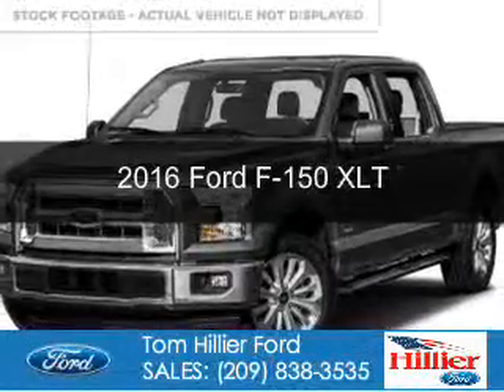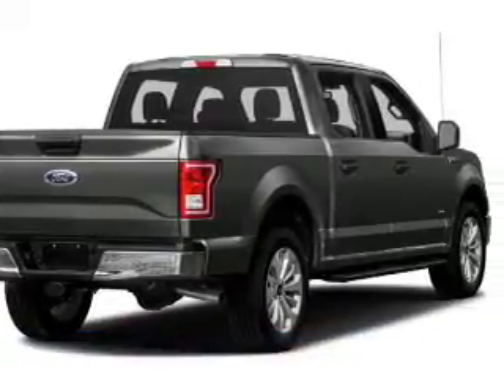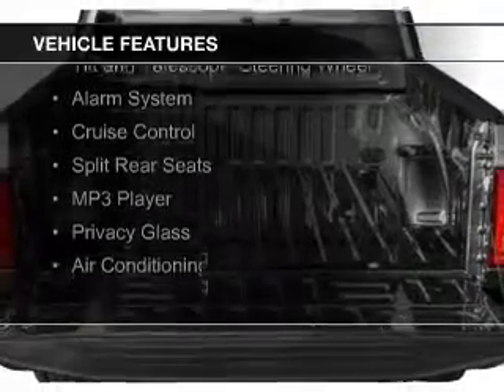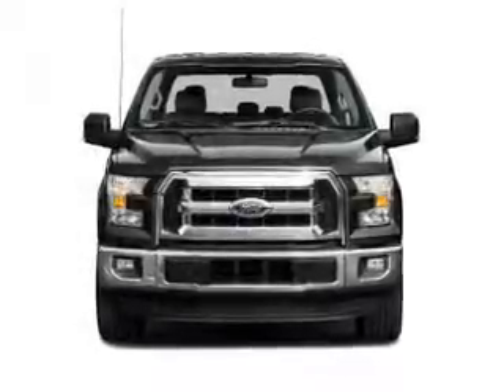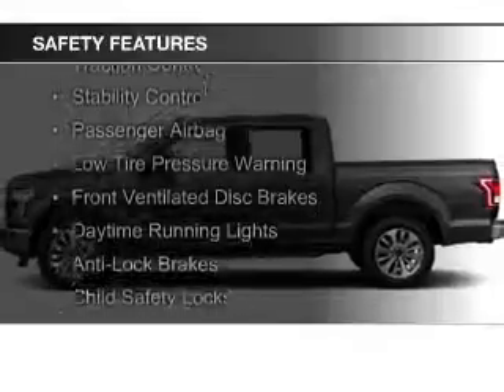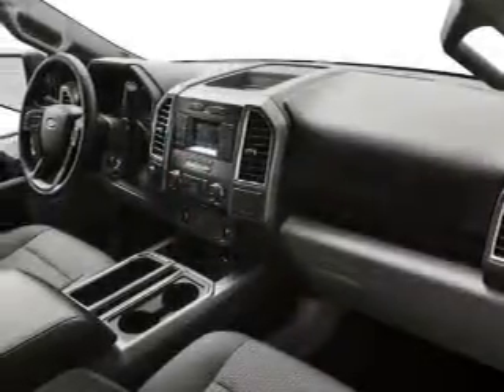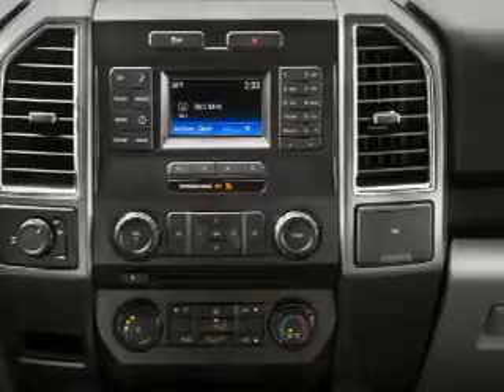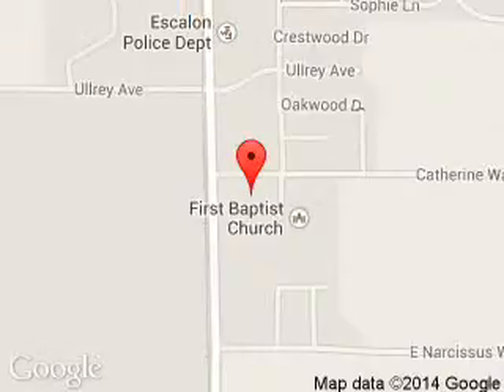2016 Ford F-150 - Escalon CA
Phone:
Year: 2016
Make: Ford
Model: F-150
Trim: XLT
Engine: 3.5 liter 6 cylinder 24 valve
Transmission: 6-Speed Automatic
Color: Blue
Mileage: 5
Address:
3000 McHenry Avenue